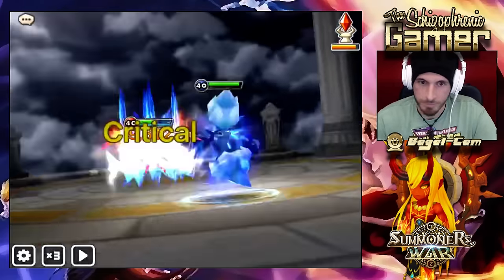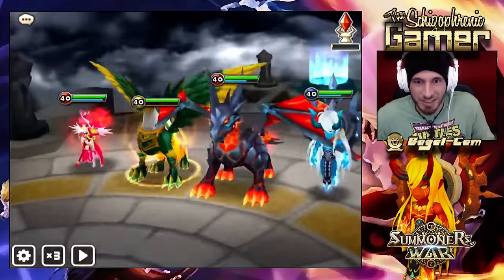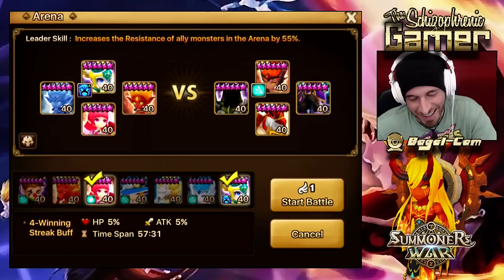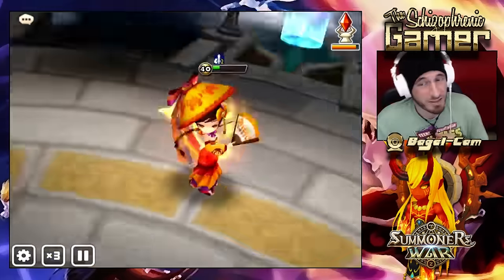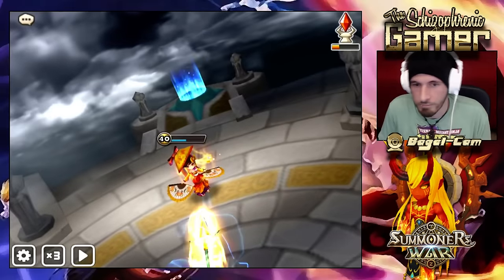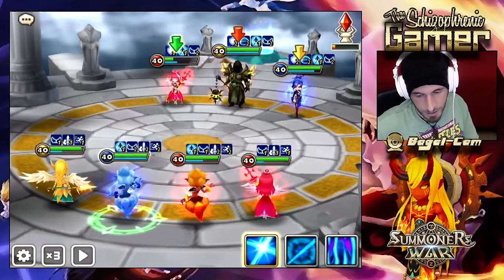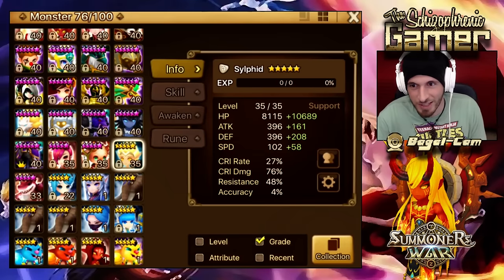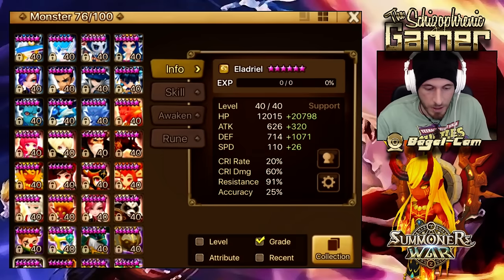IRL - New Desk Stalking & Summoners War Full Booty Fun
0:00 - New Desk
4:15 - SW Full Booty - Laggy at the beginning for some reason, but gets better.
22:40 - Mihael Giants B5